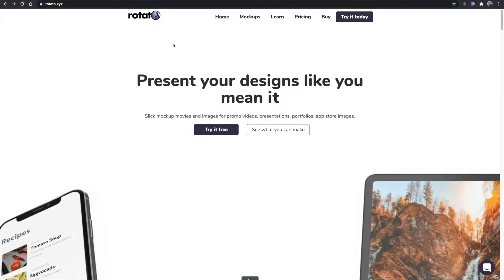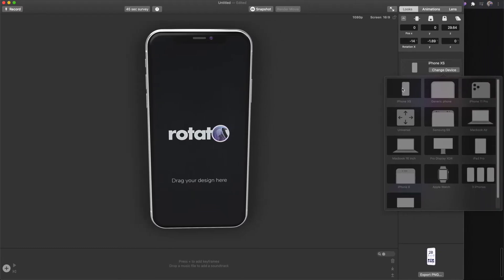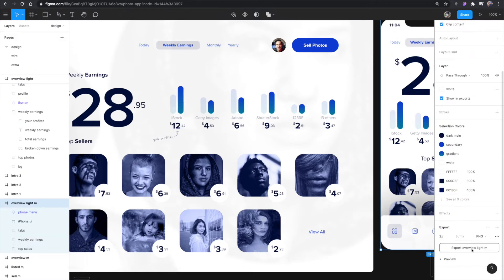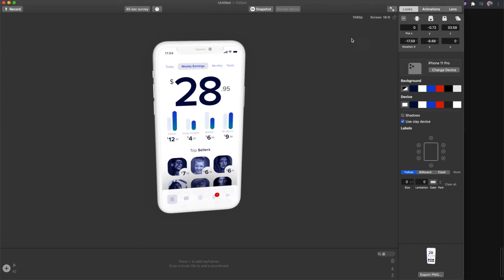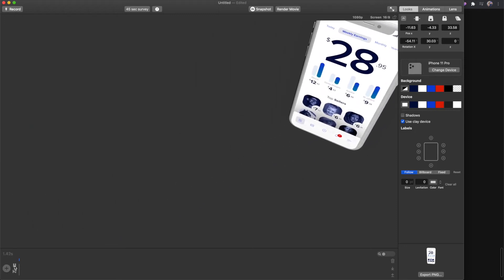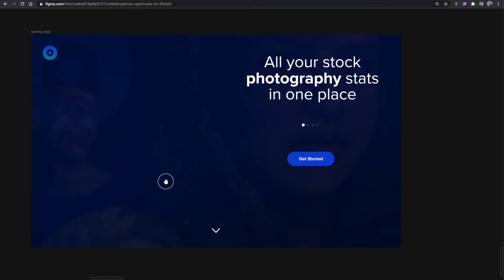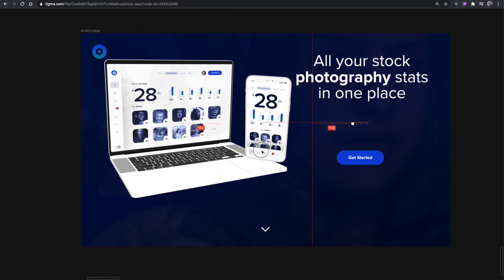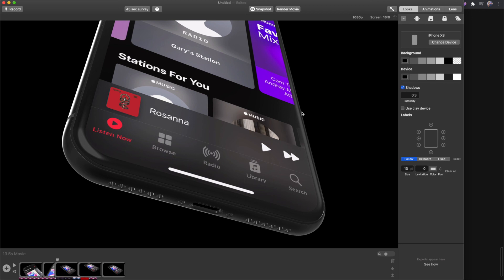How to make quick 3d mockups with Rotato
In this video I'm going to show you how to quickly prepare a 3d mockup from any angle using Rotato. I'll go over how this app works. Then I'll show you a few examples of how I would use it in a real project.